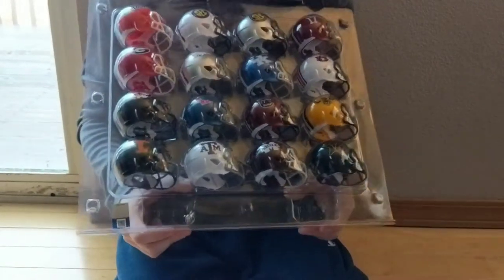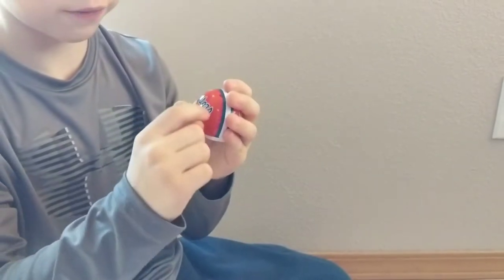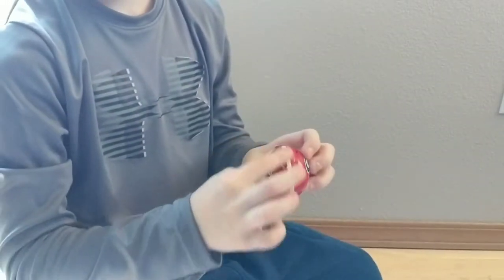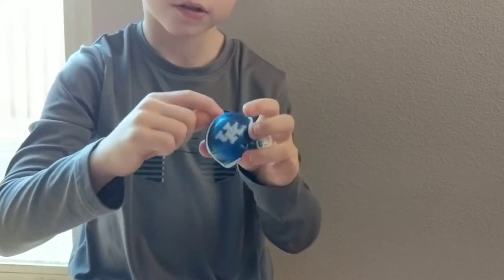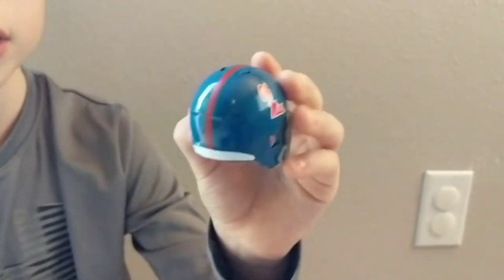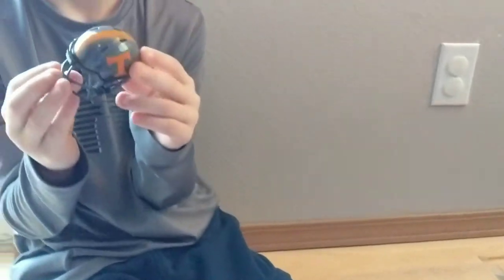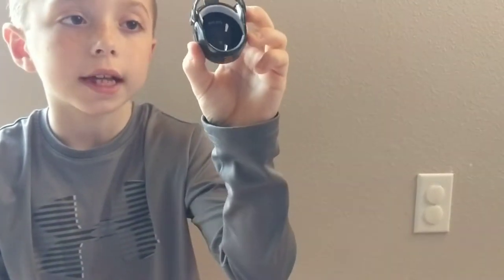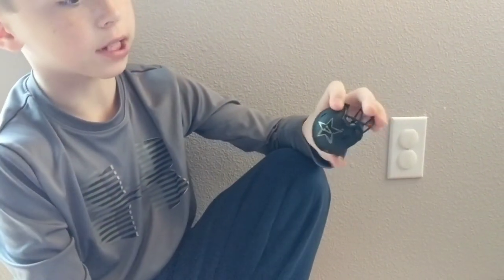SEC football mini helmets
This is my first video!  I'm a HUGE football fan!  I purchased these mini helmets online and will describe each helmet in detail.  I hope you enjoy it!